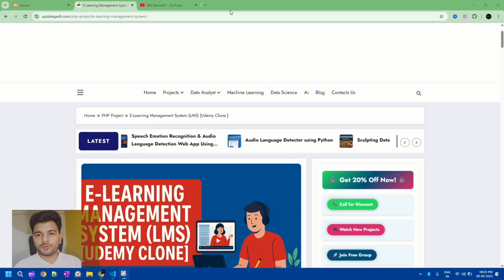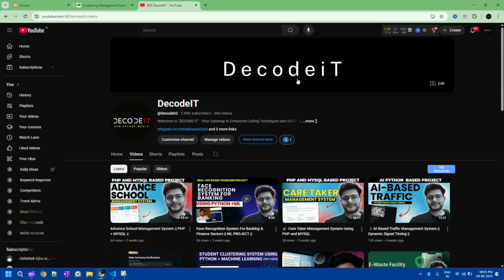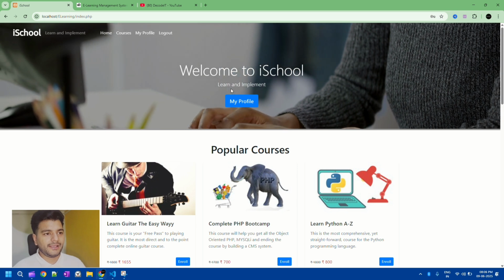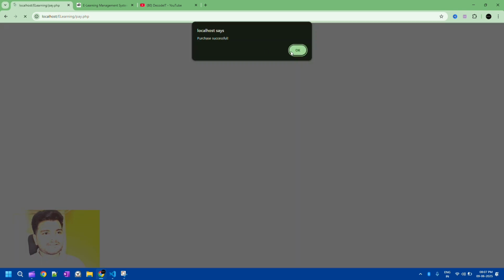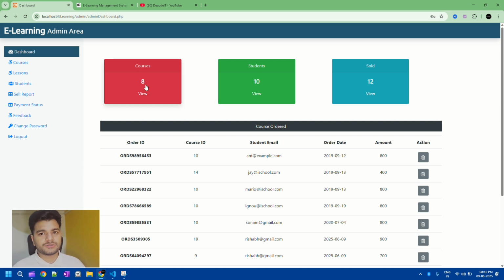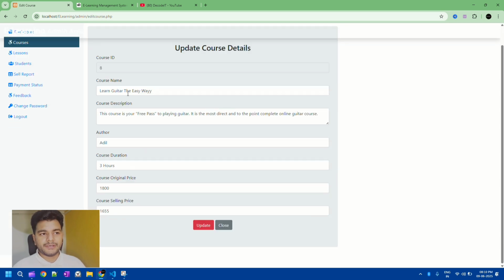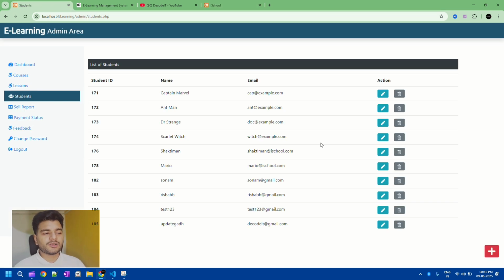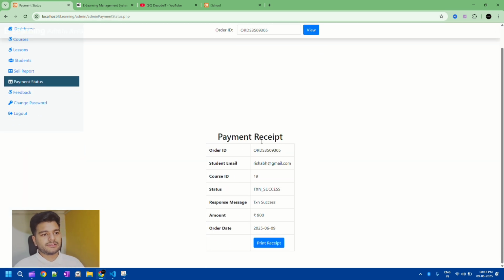Udemy Clone using PHP and Mysql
Udemy Clone using PHP and Mysql || How to make Udemy Clone

build a course lms platform: next 13, react, stripe, mux, prisma, tailwind, mysql udemy clone
how to udemy clone for free
how to udemy clone on android